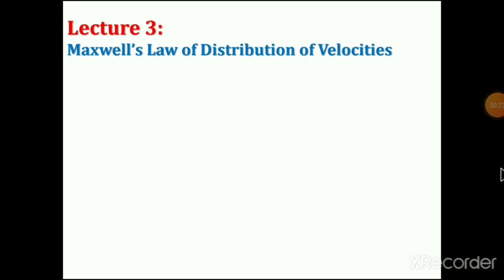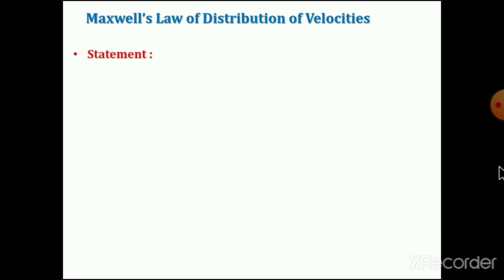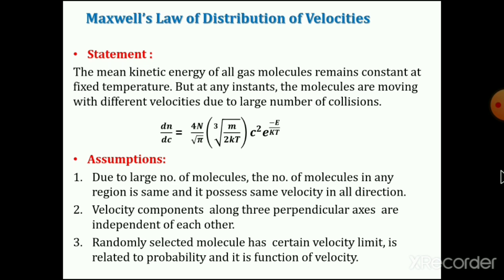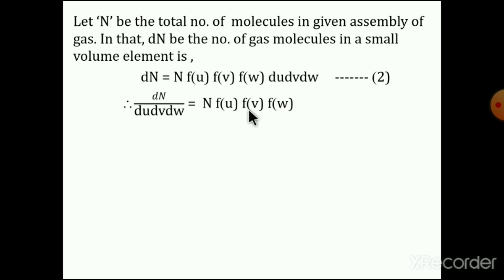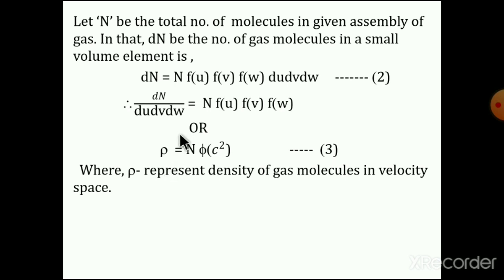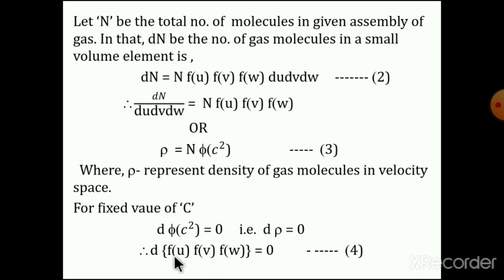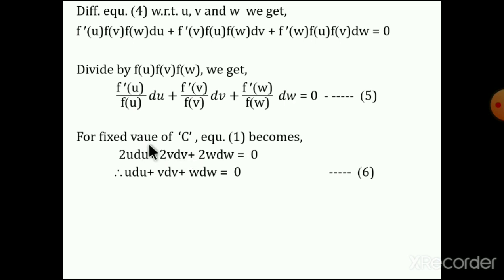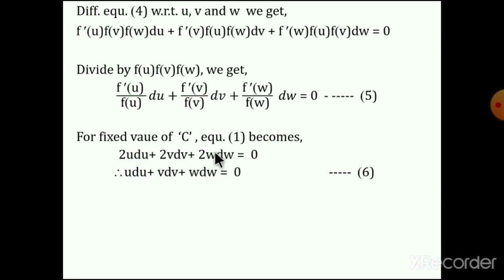Maxwell's Law of Distribution of Velocities